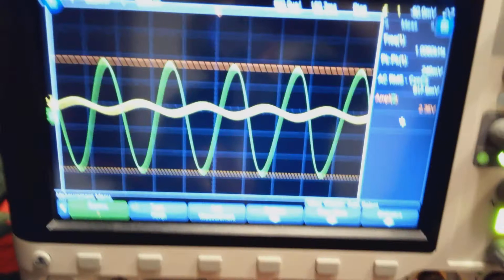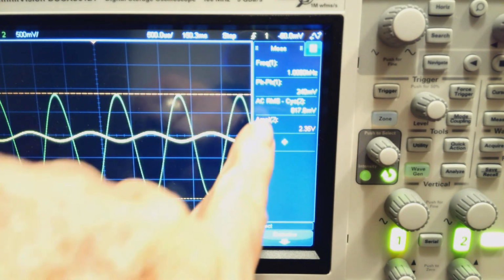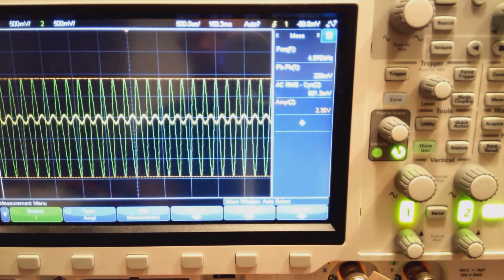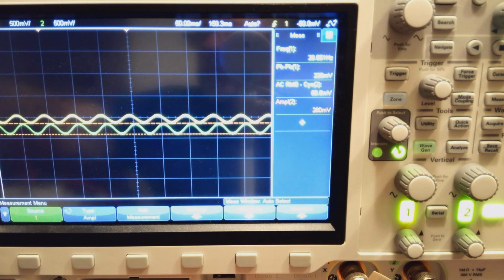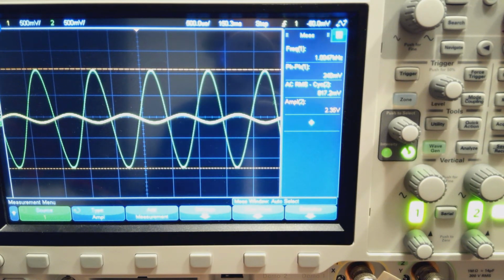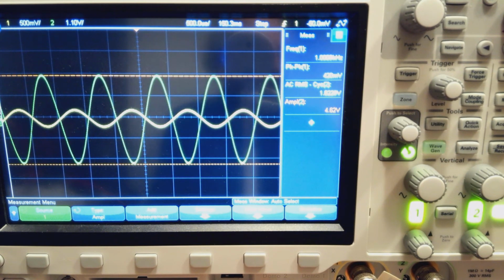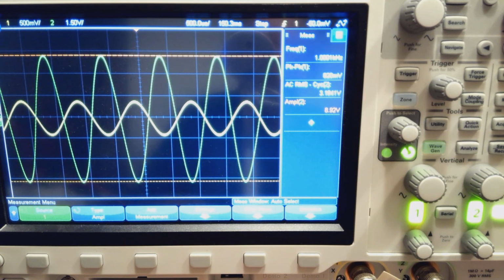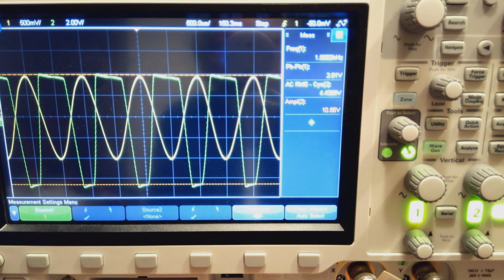EGR-226 Exp #1 Procedure 6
Short video about Experiment #1 Procedure 6